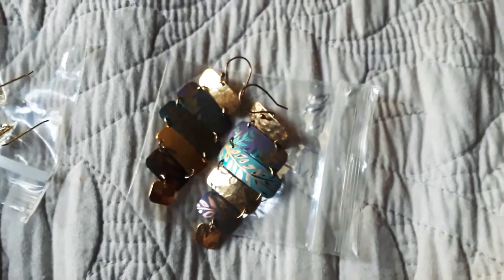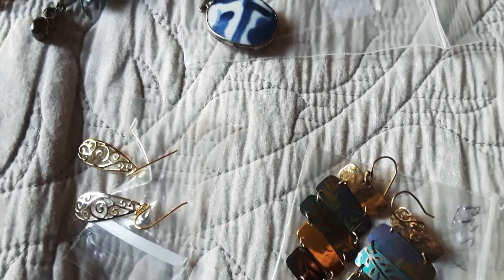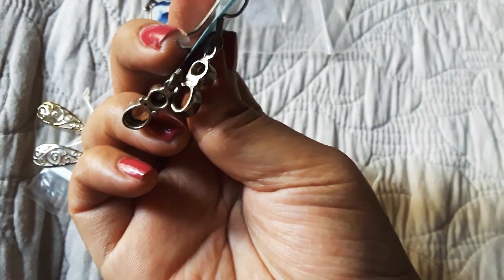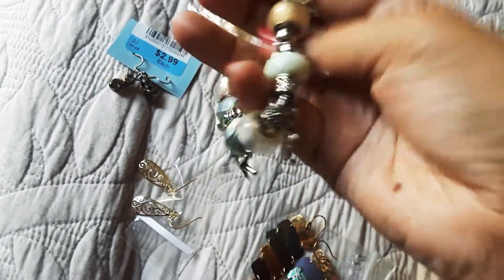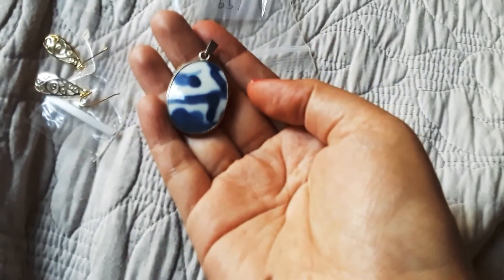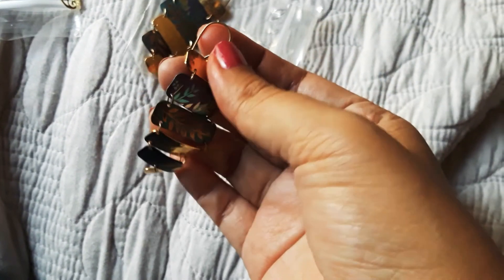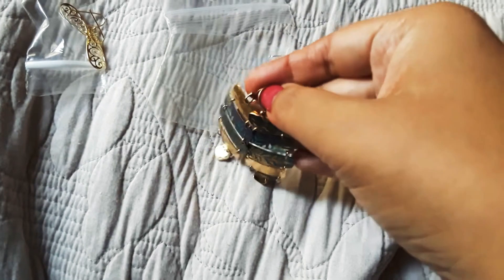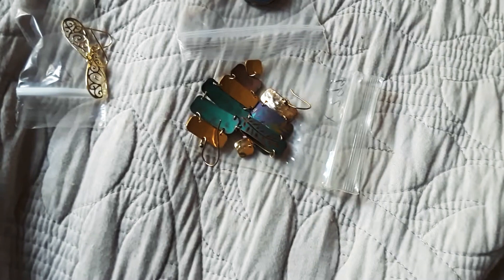Thrift store jewelry haul